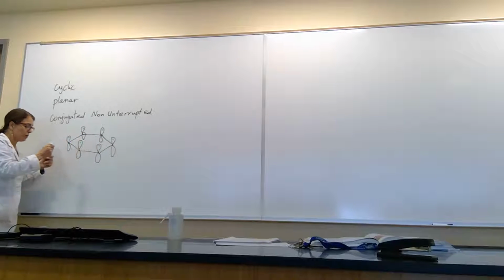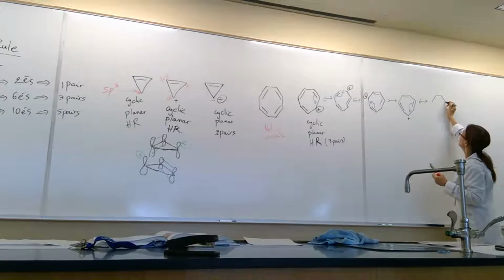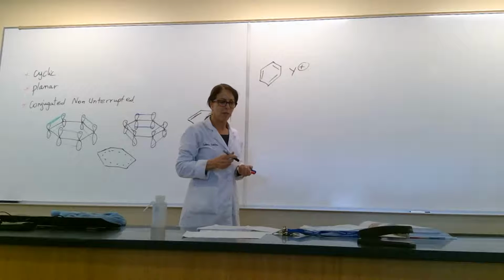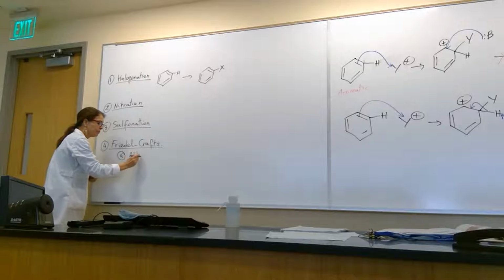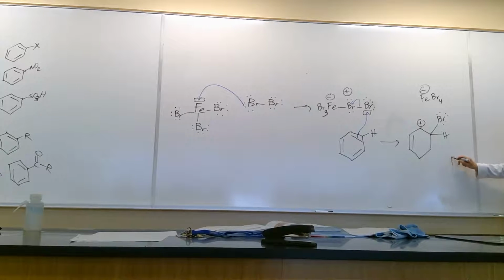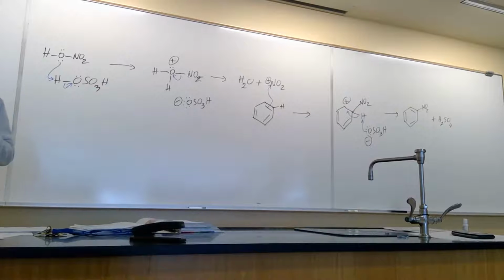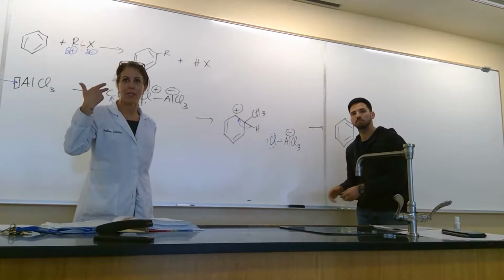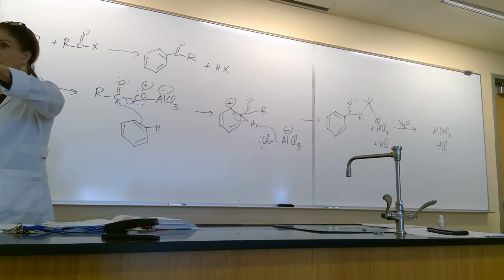Organic Chem Ch18 Part 1 checking